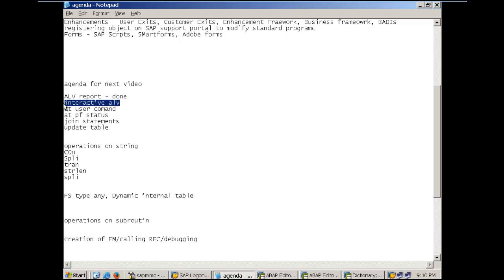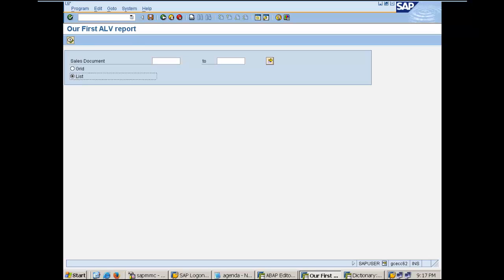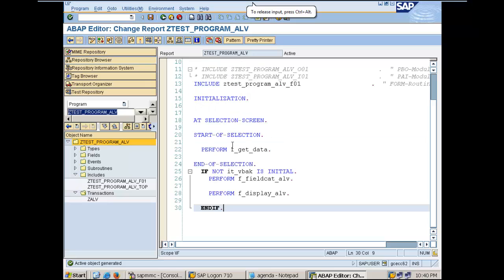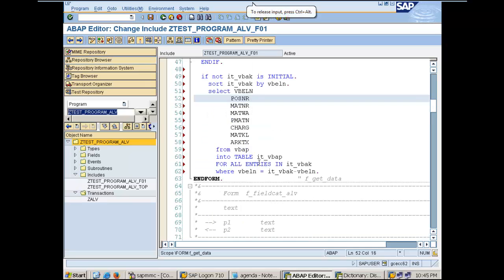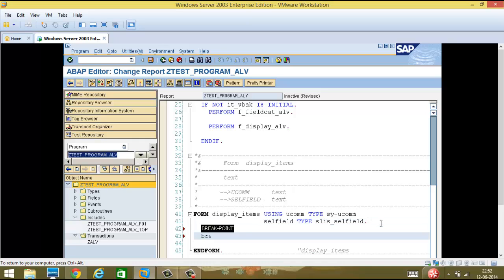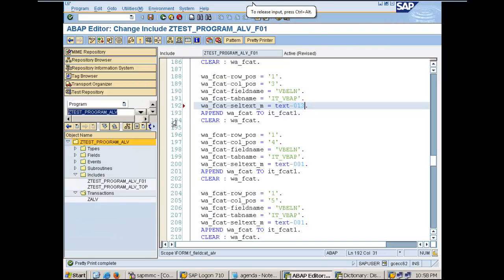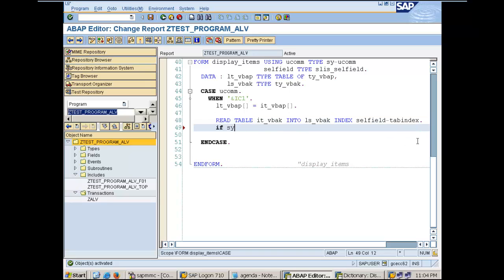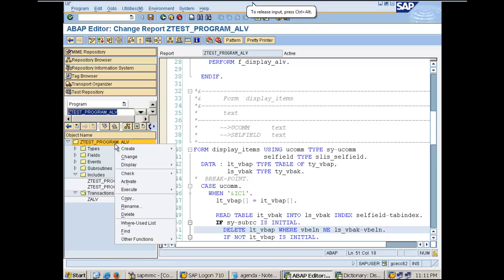Interactive ALV report - Day 8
Double click on ALV output